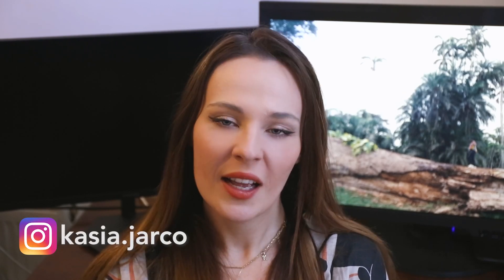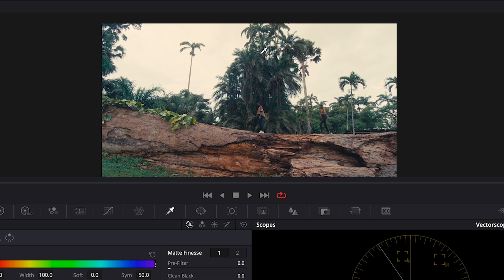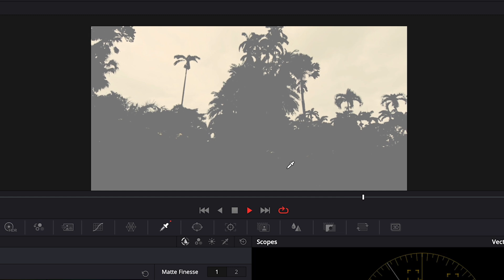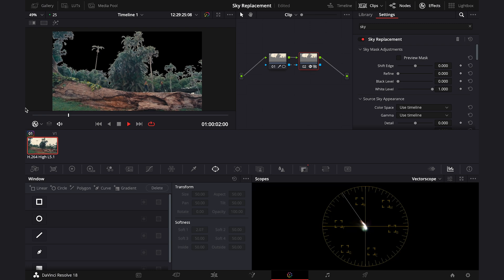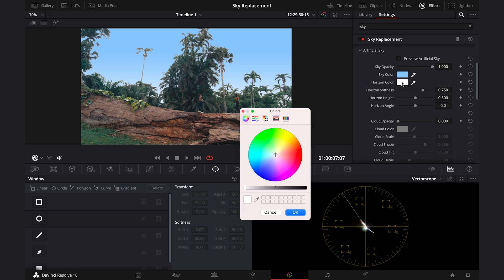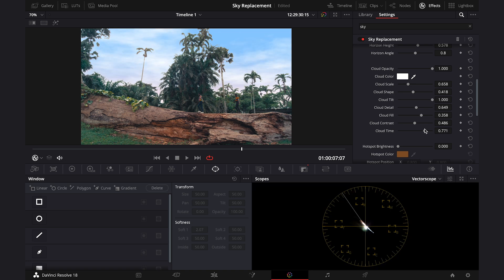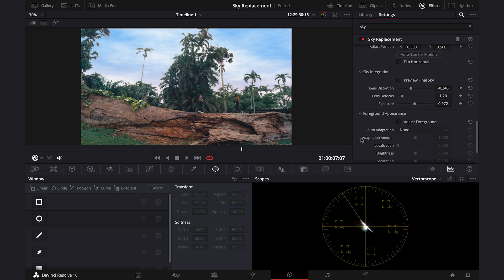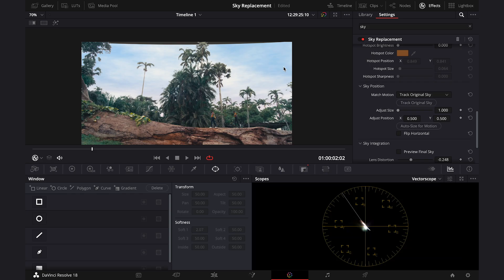Sky Replacement in DaVinci Resolve 18.1 (FREE version)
In this video you will learn how to create your own sky in DaVinci Resolve 18.

I'm responding to messages, so feel free to get in touch.

Sky Replacement
Film Looks
Cinematic Look
Color Grading
Color Correction
DaVinci Resolve 18
OpenFX
Color Theory
Advanced Color Grading
Color Wheels
Qualifier
Curves